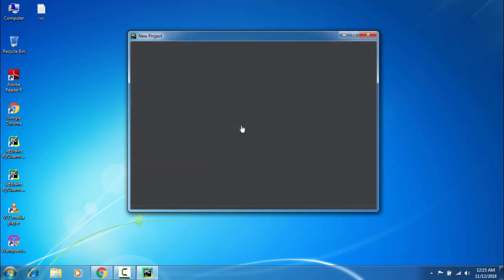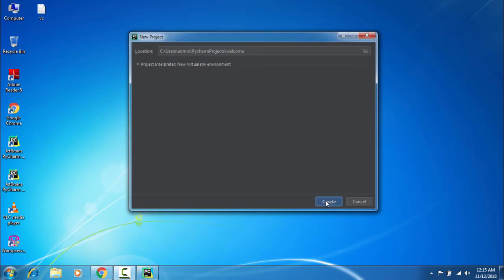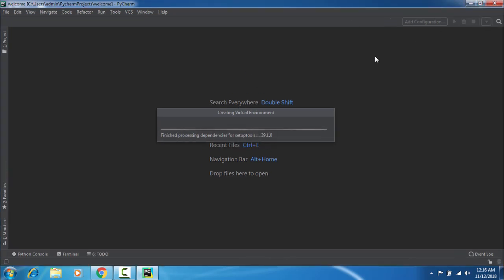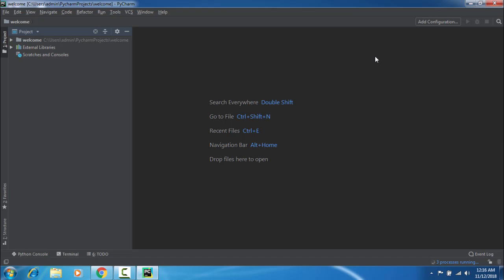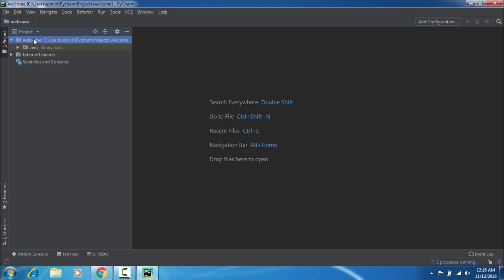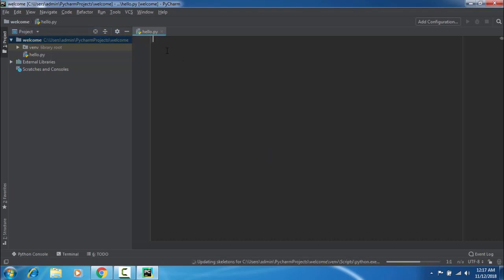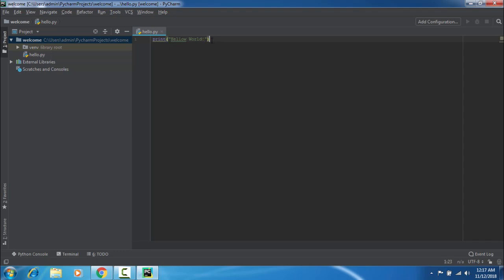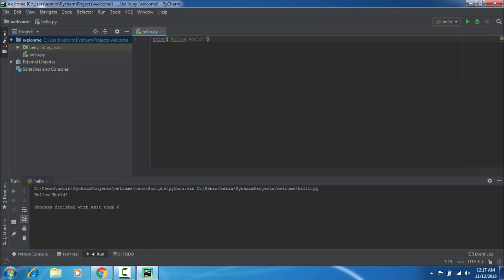python tutorial for beginners | python hello world program | Harisystems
In this video, you learn step by step how to write a program of "Hello World!" from the beginning using PyCharm Community IDE for python programming and development software, and have a better idea to know run the python program execution on it

Python is a clean and powerful programming language. You can use it to build websites, analyze data, write utilities, and create many other kinds of software.